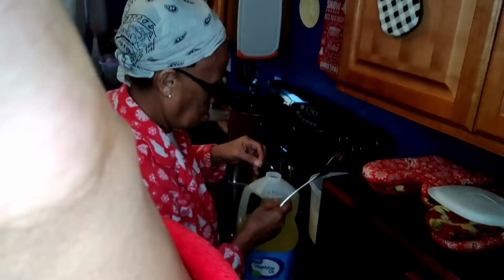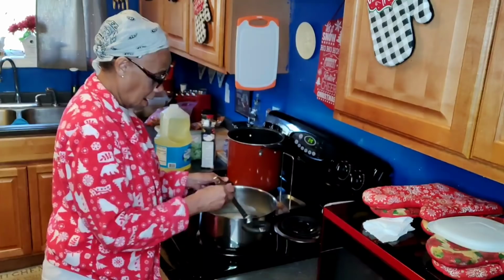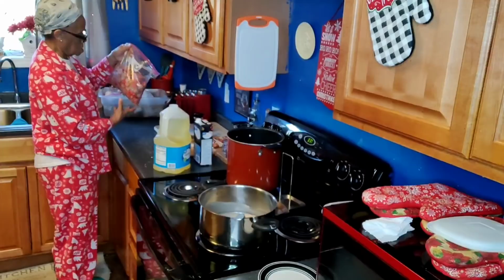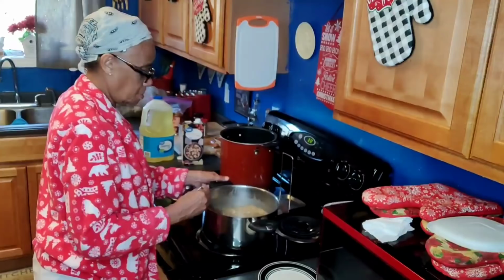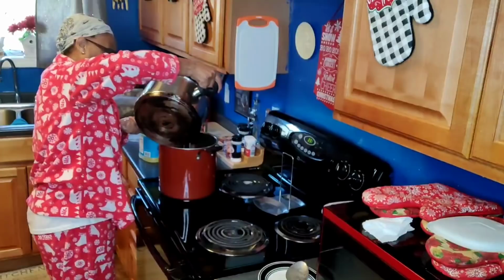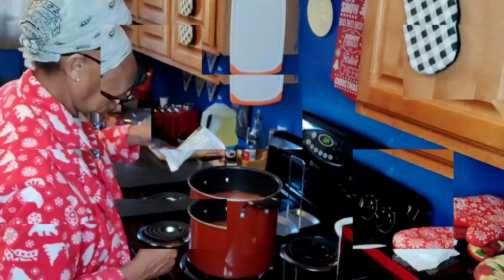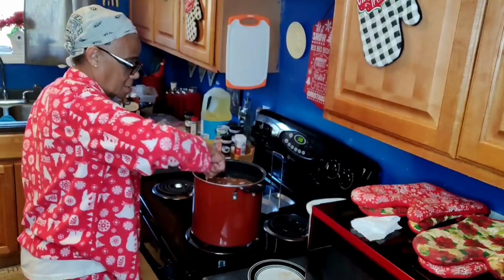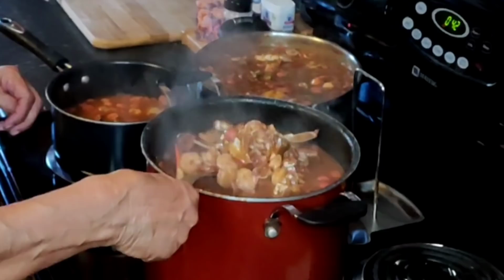Mama Margaret Seafood Gumbo & Okra Gumbo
Welcome to Everyone, My Name is Alisha I am A mother of 5. We live in South Mississippi and I just want to share the ins and outs of this mom life Its never perfect but I would not change it for the world.

If you are looking for Motivation in the everyday life or just want to enjoy watching the life of a mom please hit that Subscribe button and please hit the like button, share the vlogs if you would like.

We have a Family vlog Channel as well. Please go check us out

FB Alisha's Southern Crew
Snap Justdoingher23
Ms Swanier